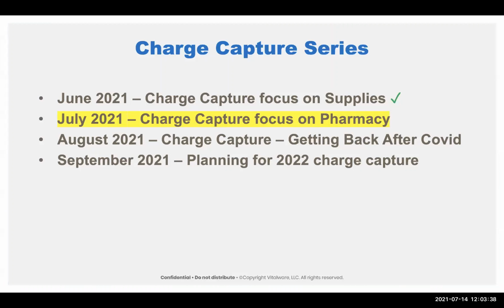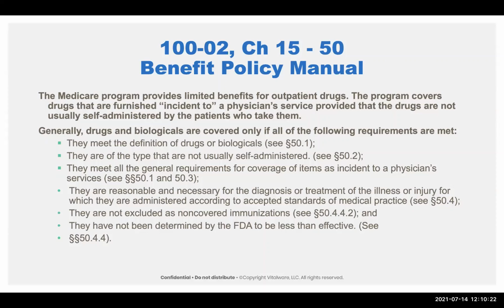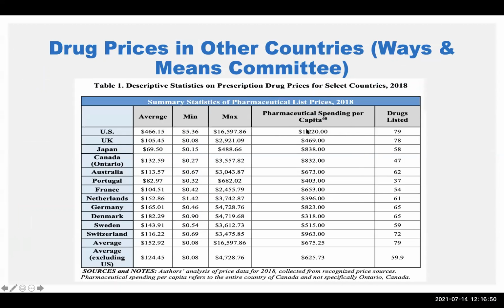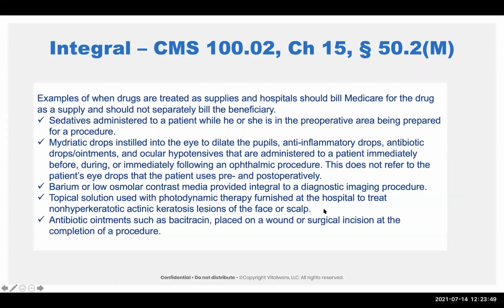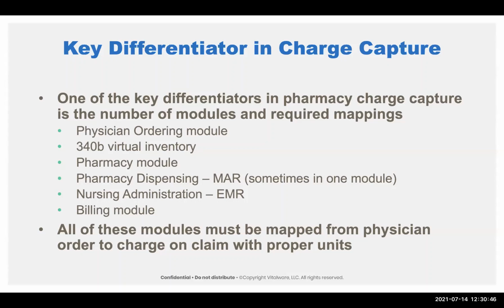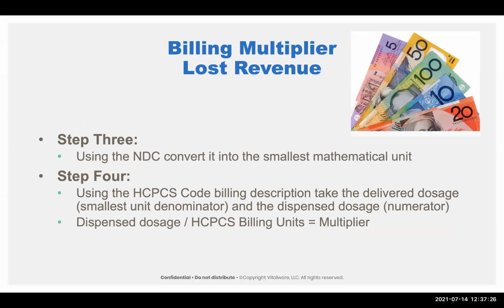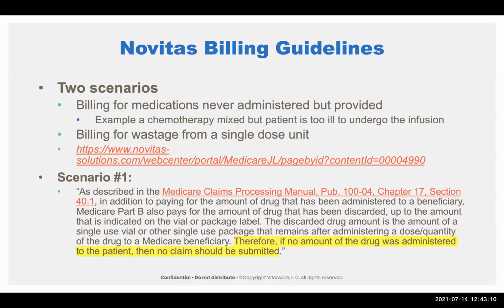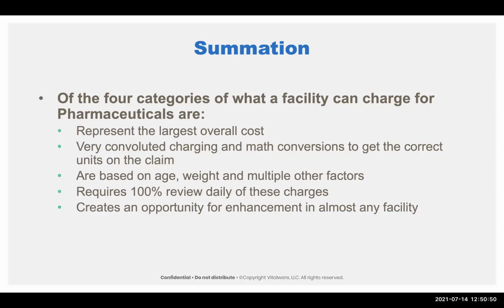Frequently Missed Items in Charge Capture: Focus on Pharmacy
Charge capture is problematic for all facilities. Pharmacy presents an even greater challenge with the complexities in Pharmacy charge management. This session, a continuation of our series on charge capture, will focus on specifics of pharmacy charge capture. We will include multipliers, NDC review, SAD and more.